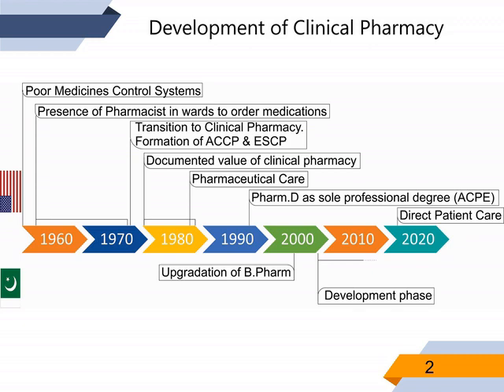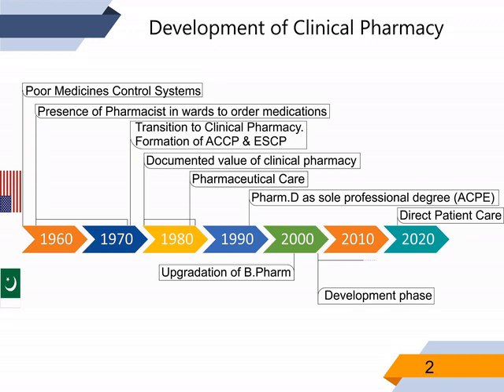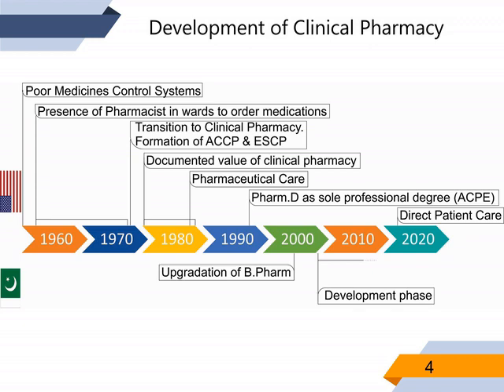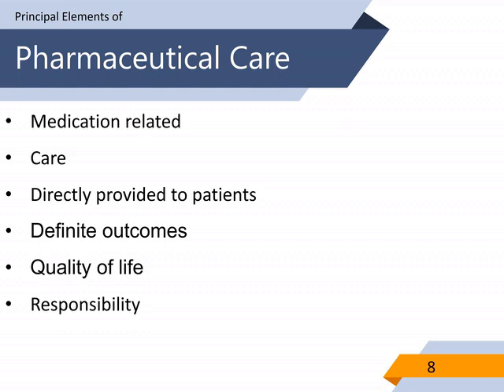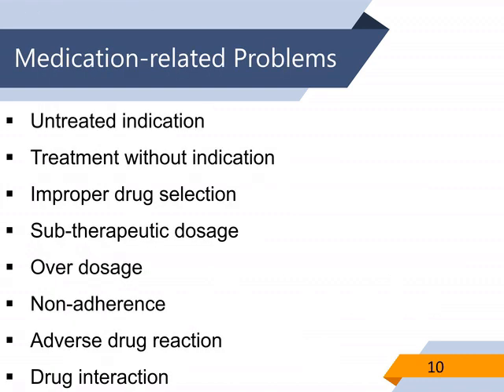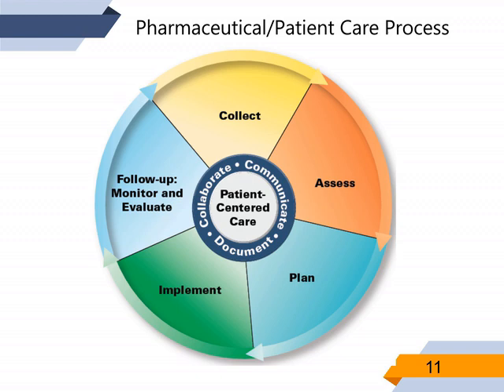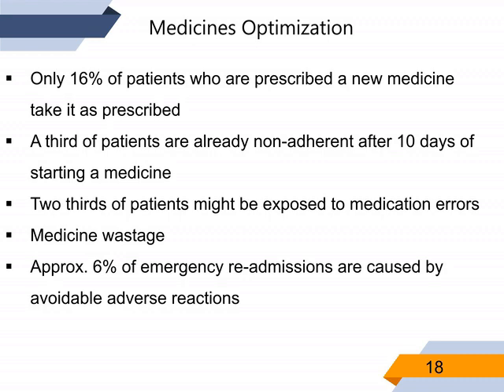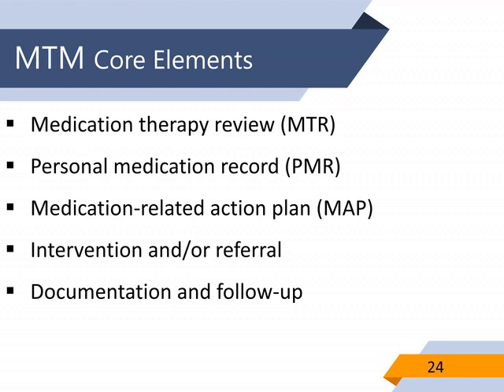Introduction to Clinical Pharmacy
Lecture #2
Introduction to Clinical Pharmacy (603). For Pharm. D Fourth Professional. FOP, HU. Karachi